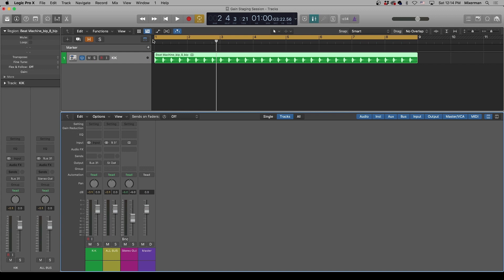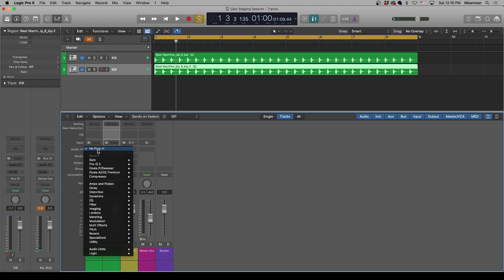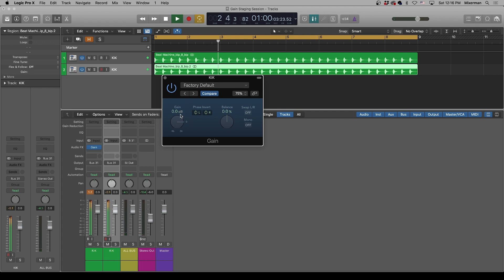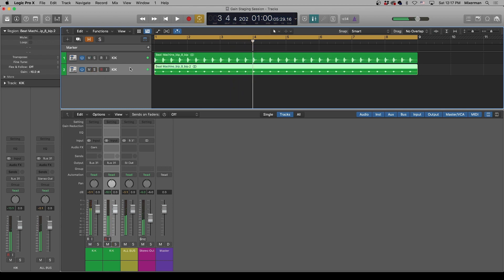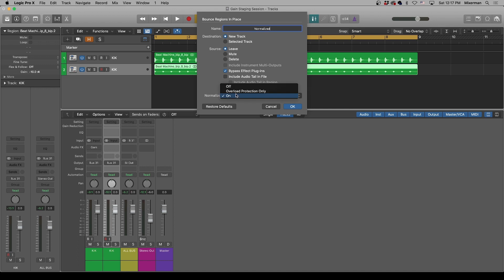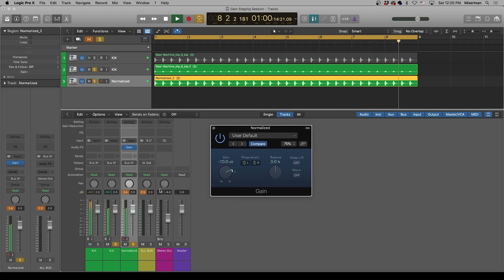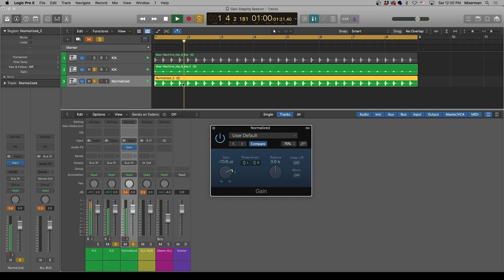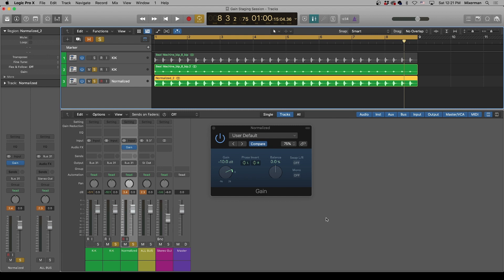Normalization does not degrade audio PROOF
When someone insists that normalization will degrade your audio, show them this.